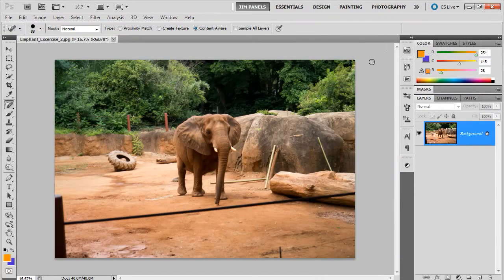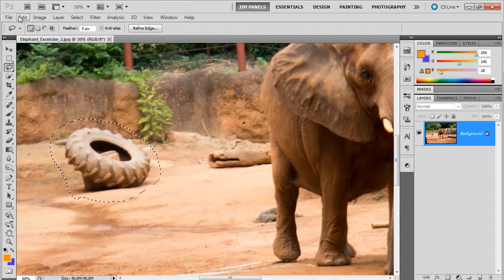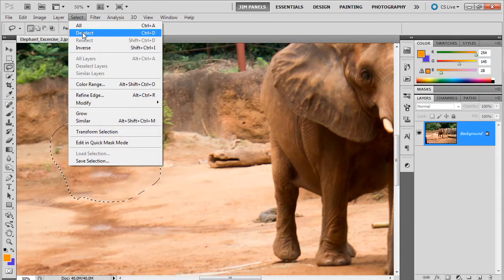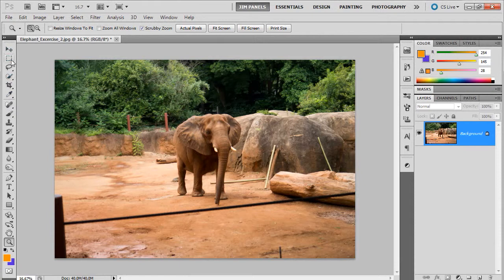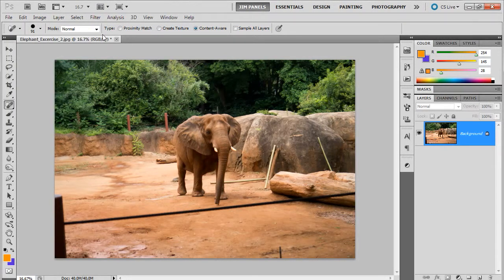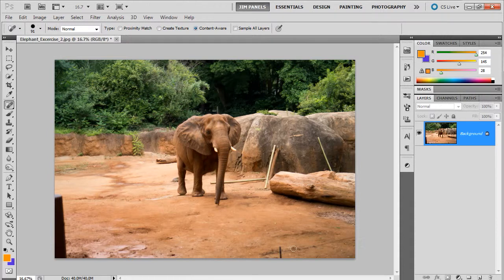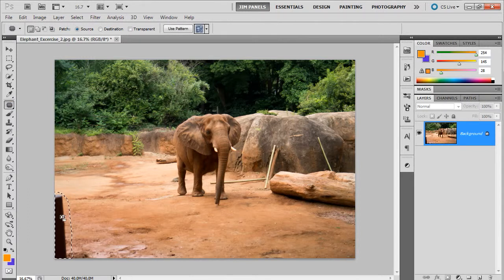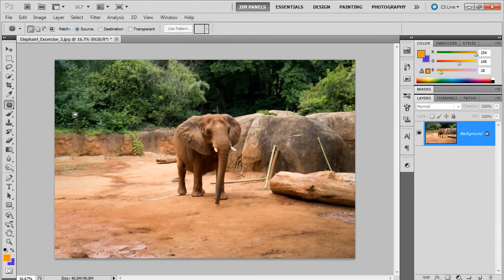015 Photoshop CS5 Content Aware Tools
In this video we learn how to use the content aware tools in order to fix areas of an image.